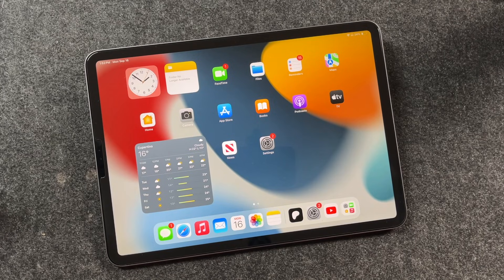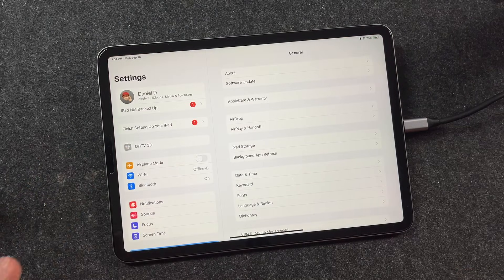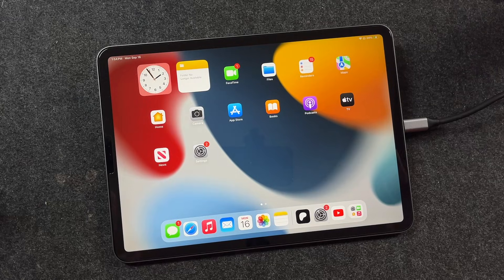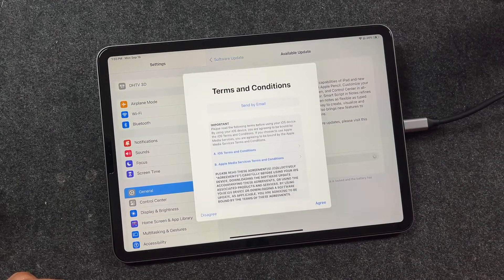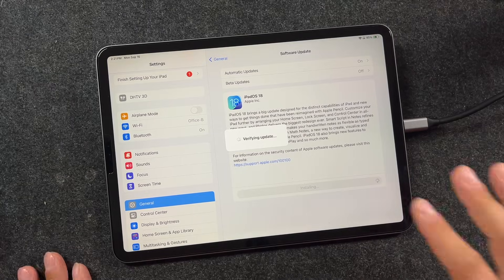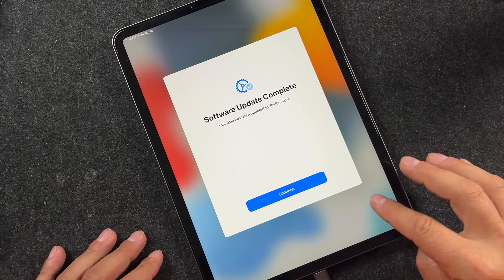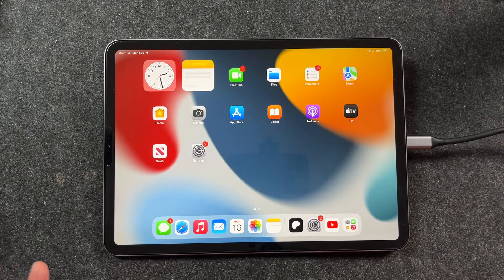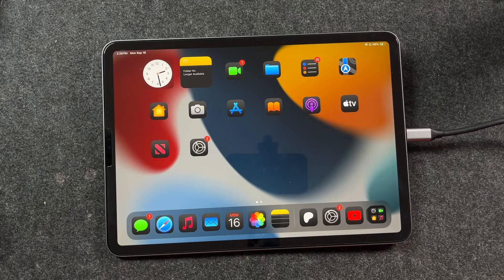How To Update iPadOS 18 Tutorial - How To Install iOS 18 On iPad Safely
This video will show you how to update iPadOS 18 on your iPad Pro, iPad or iPad Mini. You will learn how to install iPadOS 18 safely and easily to start using the great new features.

How To Update iPad to iOS 18 Tutorial
Simply make sure you have an internet connection, at least 20% battery on your iPad and back up your iPad. Open the settings app, and under general tap software update. If you see the iPad OS 18 update you can download and install!